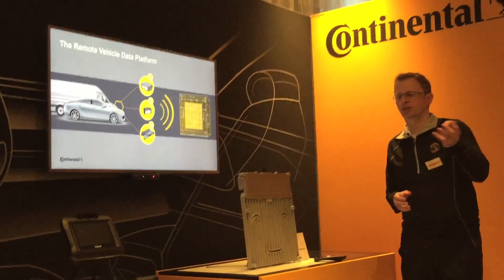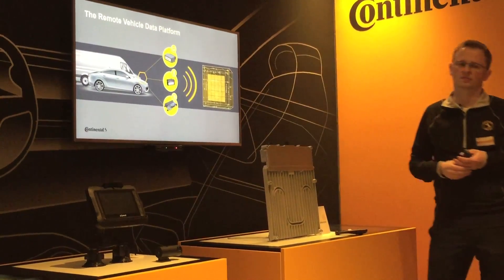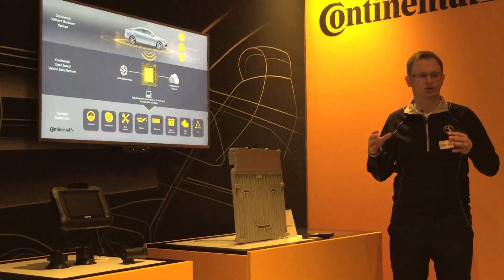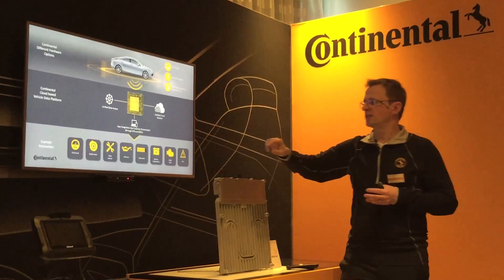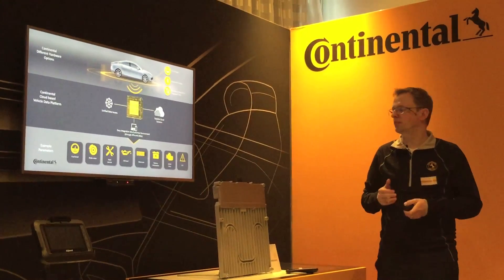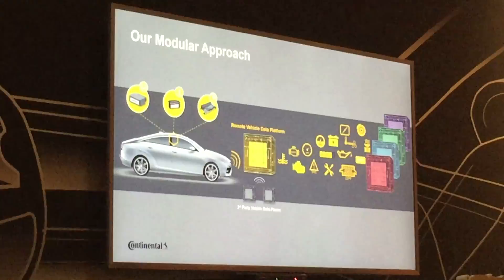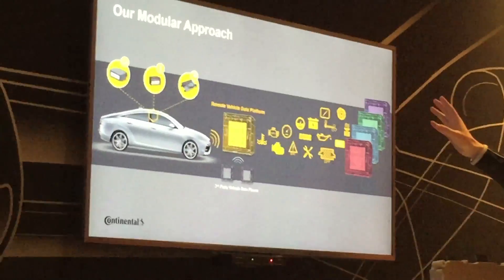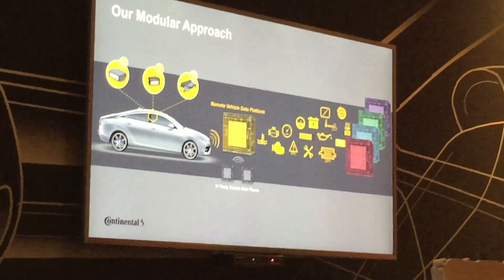Continental unveils new automobiles architecture technology at Consumer Electronics Show CES 2018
Continental future cockpit display technology for automobiles at Consumer Electronics Show CES 2018

Central processing unit in server-based E/E architecture
Changing global trends in the automotive industry call for new approaches to vehicle architecture. In this aspect, Continental will be showcasing the In-Vehicle Server as a cornerstone of modern E/E architecture. The high-performance computer is a platform for application software for pre-defined functions, as well as for software and services from third parties. Continental's In-Vehicle Server also acts as a network manager and, with its Intelligent Antenna Module as a communication interface, provides a central architectural element for over the air software updates  for remote maintenance and vehicle cybersecurity. Expertise in software management from Elektrobit and cybersecurity solutions from Argus are essential parts of the In-Vehicle Server.

 Continental_PP_In-vehicle-server_180x130_300dpi_RGB
The in-car server: A central computer facilitating comfort and information functions. The computer performs a range of tasks including secure, wireless updates, remote maintenance and offers protection against cyberattacks.

Las Vegas, December 14, 2017. Vehicles are increasingly taking on the task of driving themselves, using new drive systems to get to their destinations, simultaneously becoming the center of their users' digital lives. The technology company Continental will be at the Consumer Electronics Show in Las Vegas from January 9–12, 2018, to present an exclusive exhibition showcasing to its customers how automation, connectivity and electrification are converting not only vehicles but also mobility as a whole into a new kind of living space.

“The decisive developments in our industry have long since ceased to be measured in horsepower and top speed. Today, the parameters for successful mobility solutions are safety, user experience and sustainability. At CES 2018, we will be demonstrating how we are using our solutions to shape the transformation into mobility as a great place to live,” says Helmut Matschi, member of the Continental Executive Board and head of the Interior Division, highlighting the company's areas of focus for the trade show.

CES Innovation Awards for Continental
Even before the CES, two of Continental's latest developments were recognized with CES Innovation Awards. The Ac2ated Sound speakerless audio system was announced as an honoree in the In-Vehicle Audio/Video category.